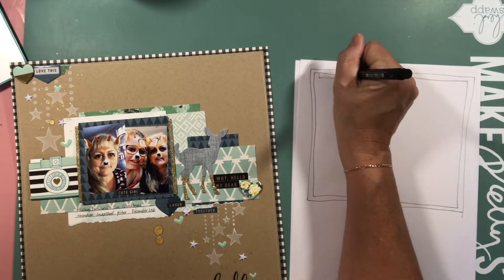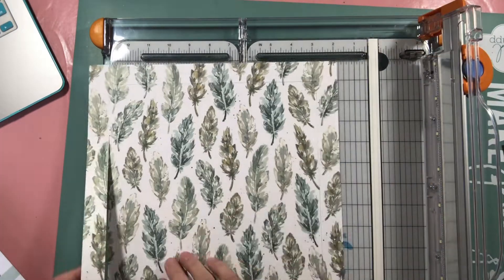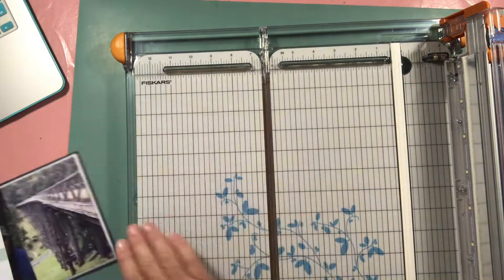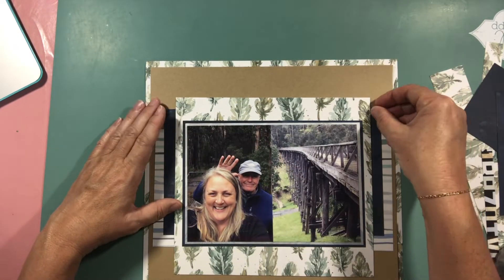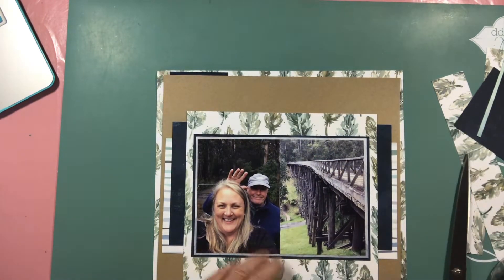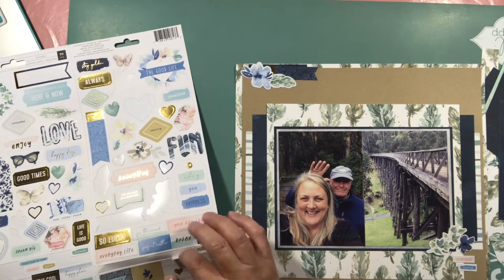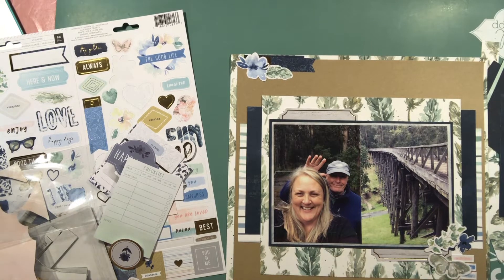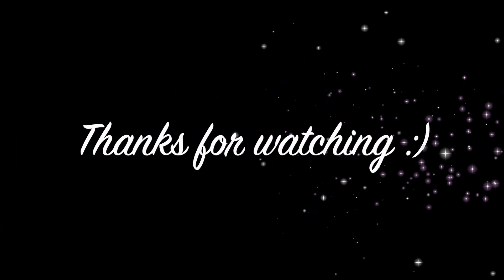Scraplift It: Fun (Helen Smit)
Today's Scraplift It video is by Helen Smit, who will be scraplifting a layout created by herself.